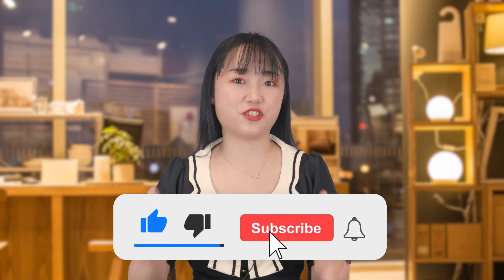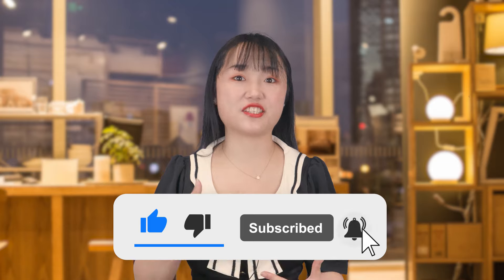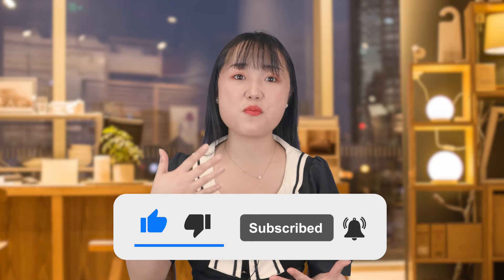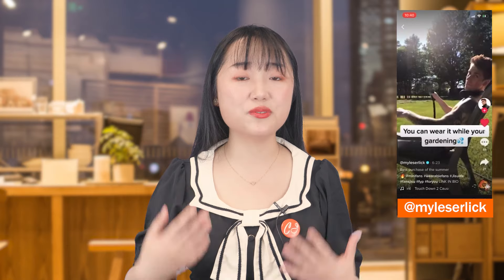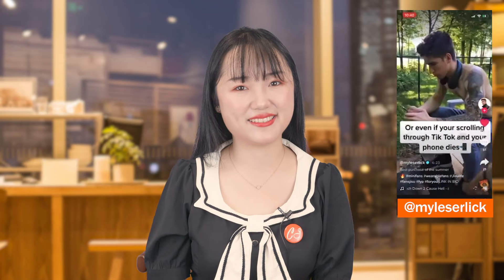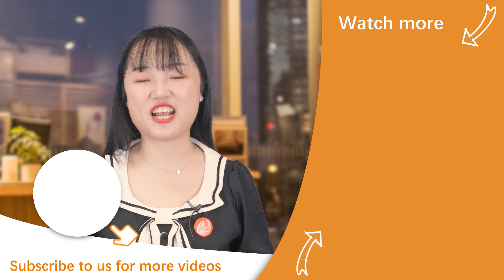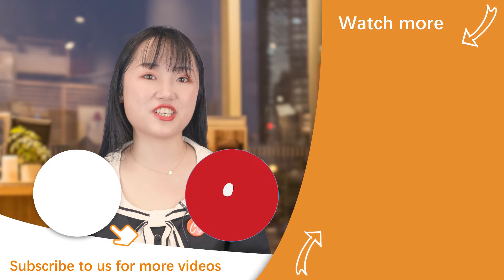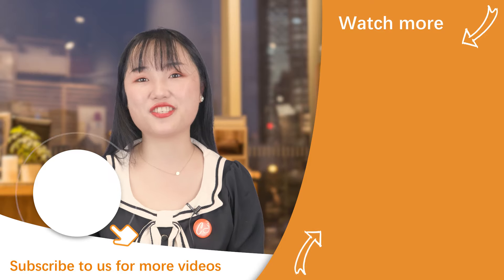How to Find Winning Products On TikTok | 7 Hot TikTok Products Recommendation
🚀Register your CJ account to start your dropshipping business for free

🕘Timestamps:
👉00:00 - Intro
👉01:00 - How to find winning products with hashtags
👉03:30 - Color Change Beach Shorts & Beachwears
👉04:55 - Waterproof Shower Phone Hoder
👉06:20 - Collapsible Foam Roller (On the way)
👉07:59 - Neck fan
👉08:50 - Bubbly Blaster
👉09:52 - Multi-function Vegetable Cutter
👉11:10 - Levitating Light Bulbs (On the way)
👉12:10 - Conclusion